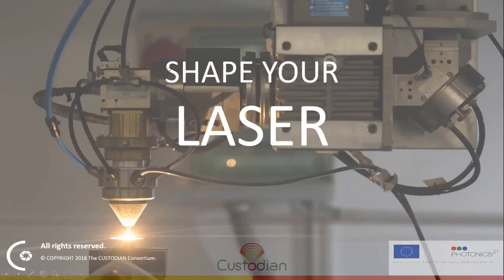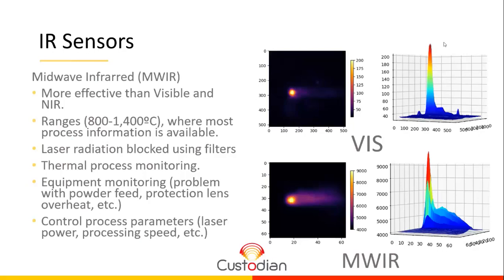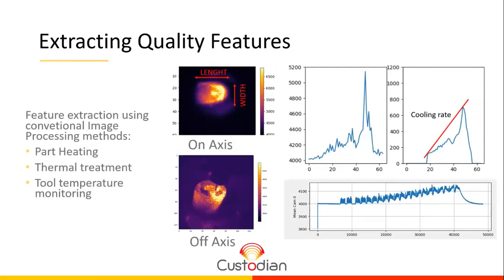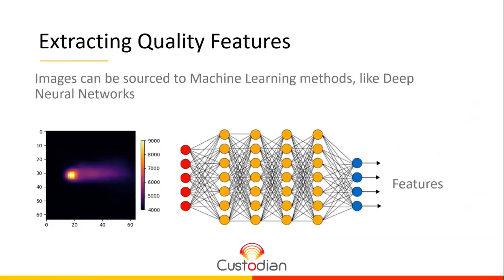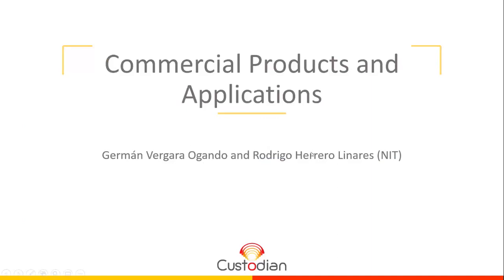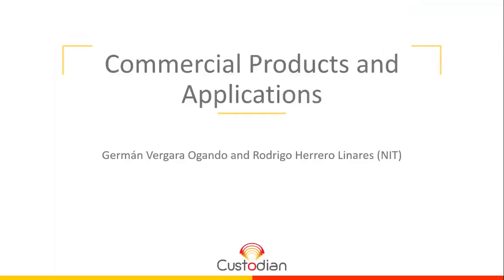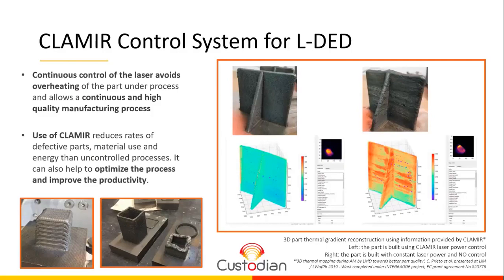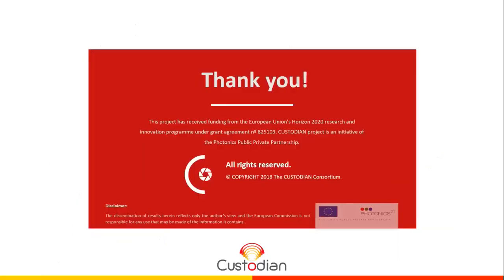CUSTODIAN Webinar: Industrial laser solutions | AIMEN (R. Fernández) & NIT (G. Vergara, R. Linares)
Laser technology is the manufacturing method of the future. Laser systems in manufacturing enable increase precision at faster production rates through more efficient processes while using less materials and resources.

Developing more efficient and environmentally friendly production processes is one of the great challenges of our time and laser-based production processes as the most advanced method available play a major role in such developments.

The project CUSTODIAN promotes the collaboration between different European partners such as RTOs, companies or clusters experts in laser research and complementary fields like: laser-based manufacturing know-how, solutions in Laser Beam Welding (LBW), Laser Powder Bed Fusion (LPBF) and Laser Cutting (LC), monitoring and control. This webinar provides you with insights about industrial laser solutions for better efficiency and lower costs.

This project has received funding from the European Union’s Horizon 2020 research and innovation programme under grant agreement nº 825103. The CUSTODIAN project is an initiative of the Photonics Public Private Partnership.